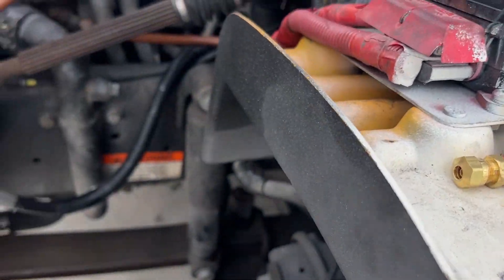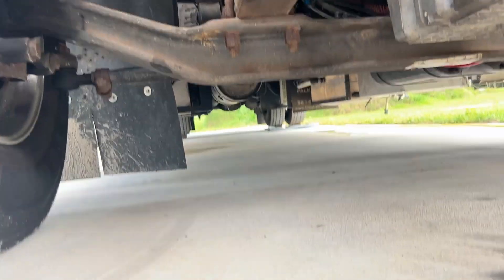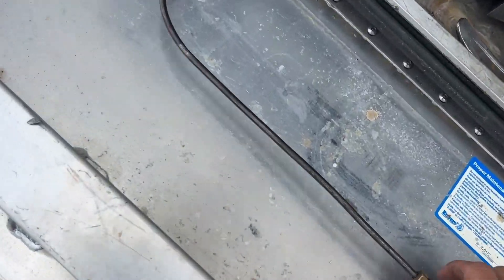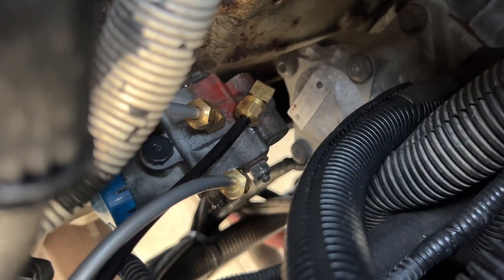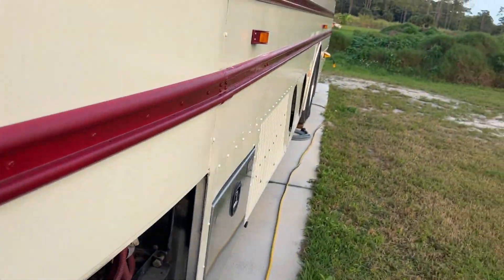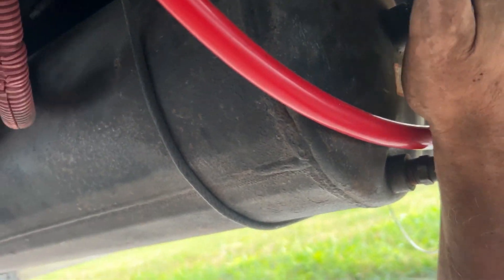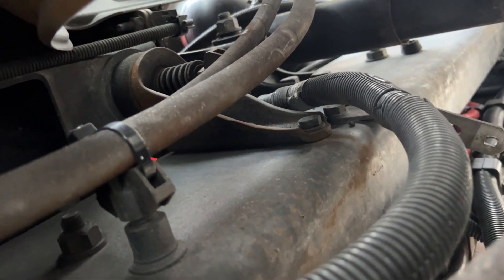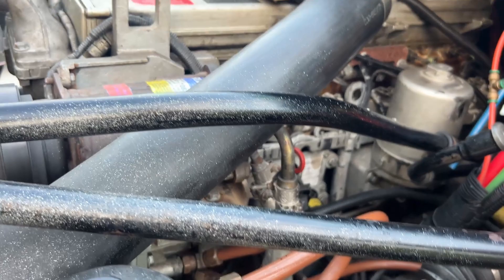Repairing Air Brake System Leaks Part 2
This is part two of the series.

I'm not a fan of push-to-connect air fittings. They seem to cause little air leaks all over the vehicle. So, I'm working on gradually replacing all the push-to-connect fittings I can with DOT approved brass compression fittings.